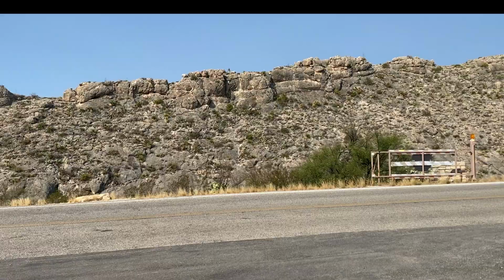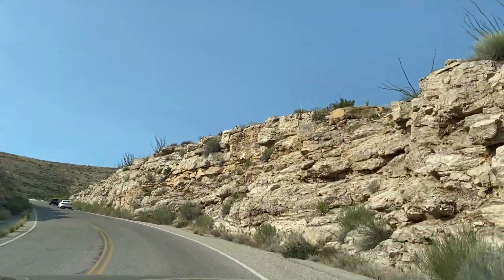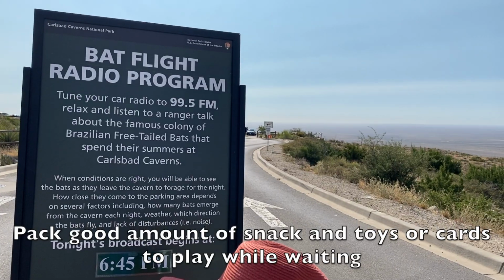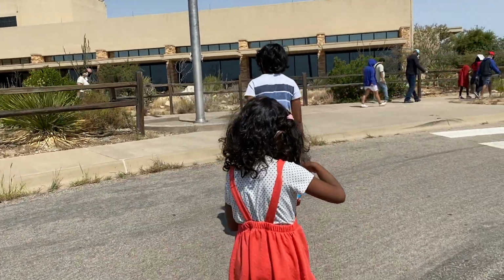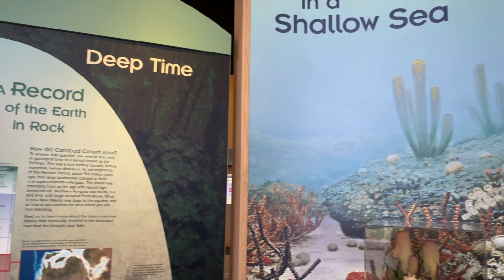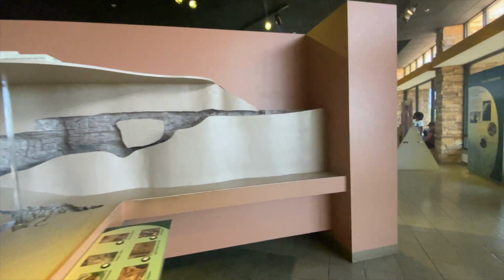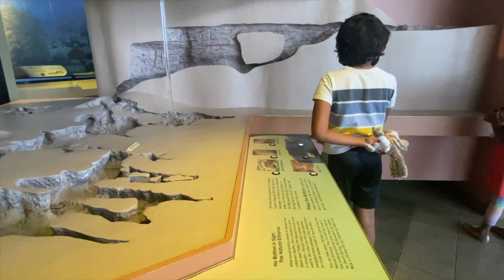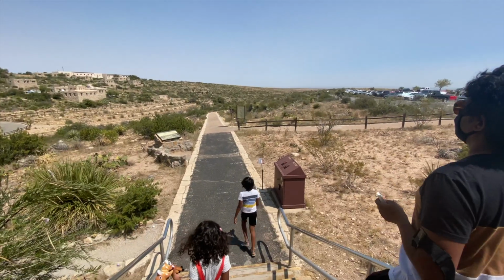Know about Carlsbad Caverns at New Mexico/Travel Tips/Kids and Family Travel VLOG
Checkout Carlsbad hotel to stay,